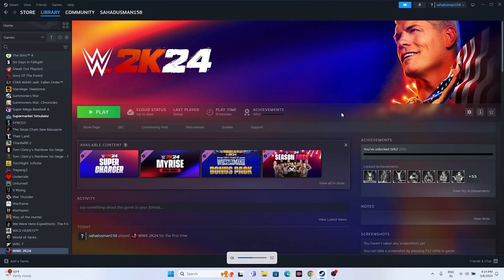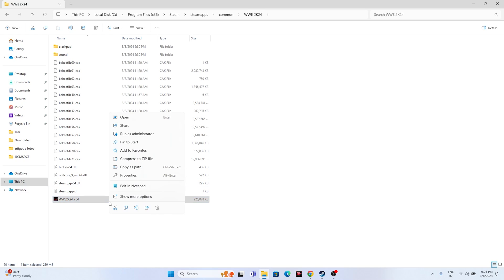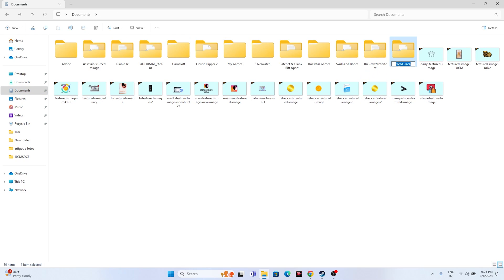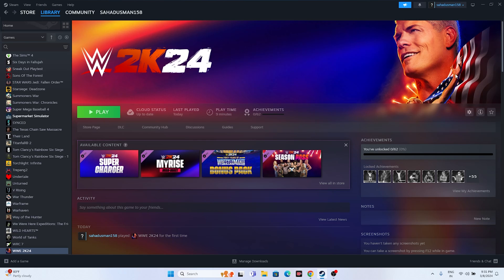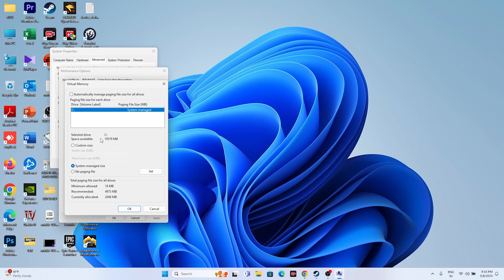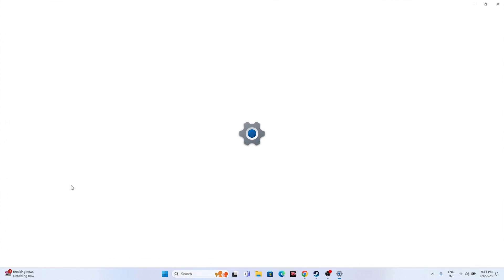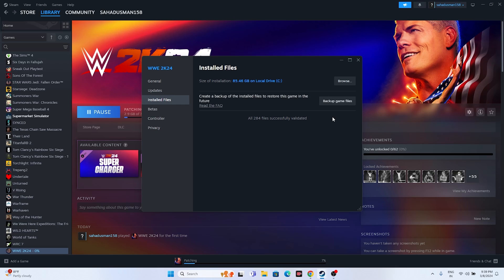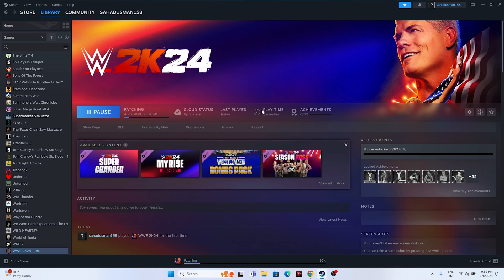How to Fix WWE 2K24 Crashing at Startup on PC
This video is all How to Fix WWE 2K24 Crashing at Startup on PC.

CHAPTERS IN THIS VIDEO :
0:00-INTRO
0:30-DO A RESTART ON YOUR PC
1:27-LAUNCH THE GAME FROM INSTALATION FOLDER
2:32-RUN THE GAME IN COMPATIBILITY MODE
2:44-RUN THE GAME AS ADMINISTRATOR
3:04-LAUNCH THE GAME AND PRESS ALT AND TAB
3:32-SET DATE,TIME REGION CORRECT
4:04-DELETE THE SAVED GAME FILES
4:50-ALLOW THE GAME TO WINDOWS SECURITY
5:30-UNPLUG ALL EXTERNAL USB DEVICES
6:07-PERFORM CLEANBOOT
6:36-DISABLE STEAM OVERLAY
6:47-TYPE THESE COMMANDS IN LAUNCH OPTION
-dx11 and -dx12
7:25-CLOSE OVERLAY AND OVERCLOCKING APPLICATIONS
8:13-RUN THE GAME ON DEDICATED GRAPHICS CARD
9:11-INCREASE VRAM
9:59-UPDATE GRAPHICS CARD
10:47-INSTALL VISUAL C++
11:26-UNINSTALL AND REINSTALL THE GAME
12:04-VERIFY GAME FILES
15:56-CONCLUSION